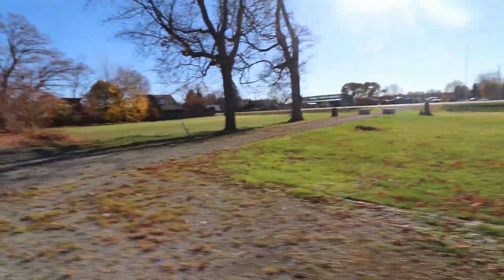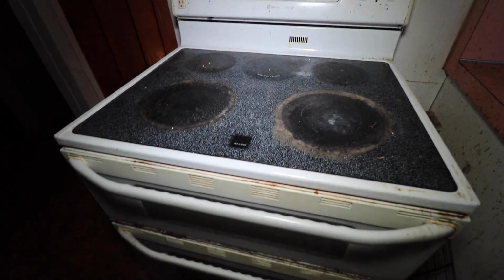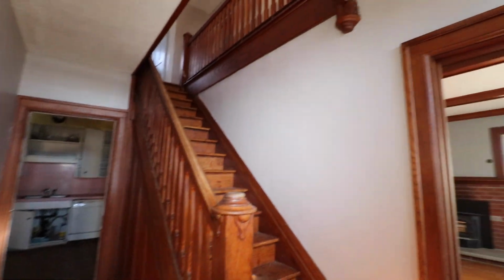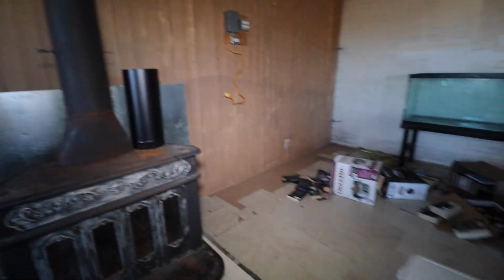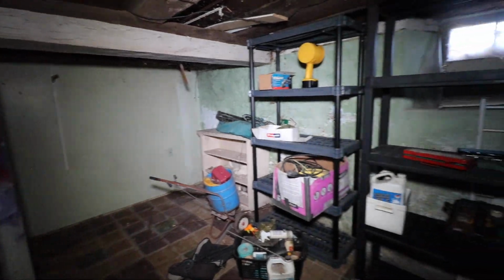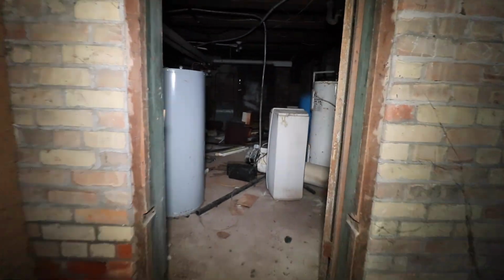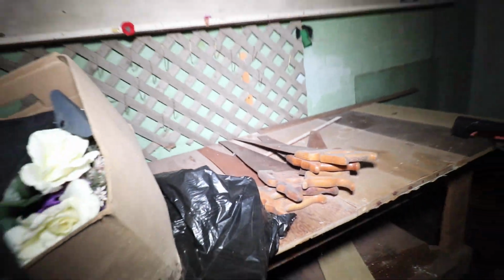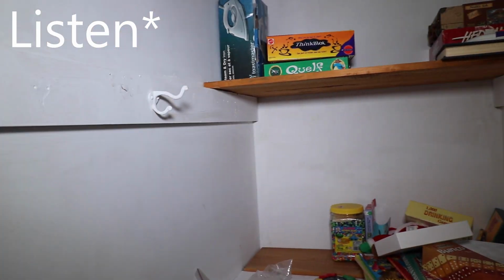Basement Noises Uncover Creepy Find in Abandoned House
If you're feeling generous and would like to help make more videos possible
(Never expected, Always Appreciated)

AS SOON AS I HIT 1000 SUBSCRIBERS, I AM PICKING ONE OF YOU TO WIN A $50 GIFT CARD OF YOUR CHOICE.